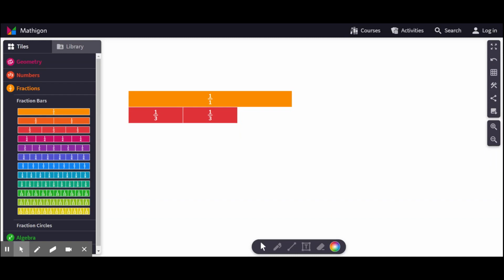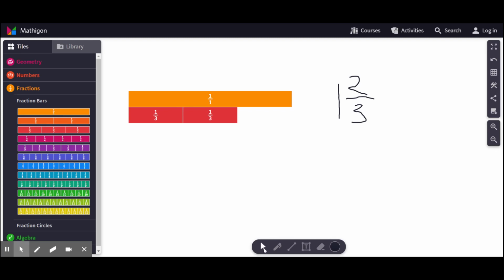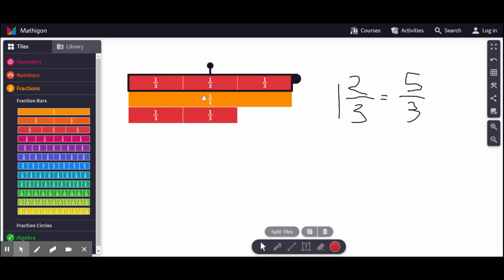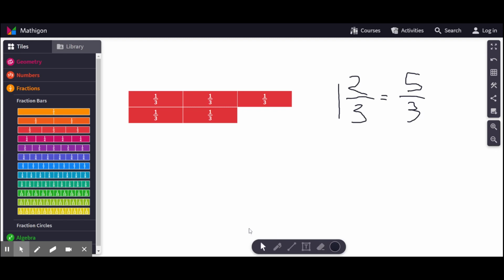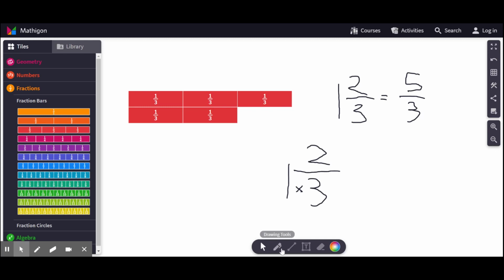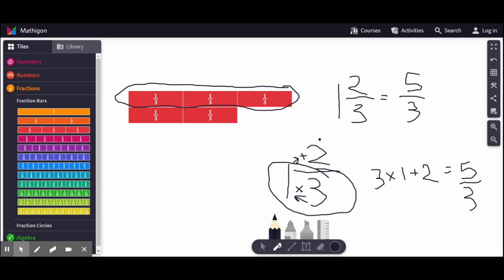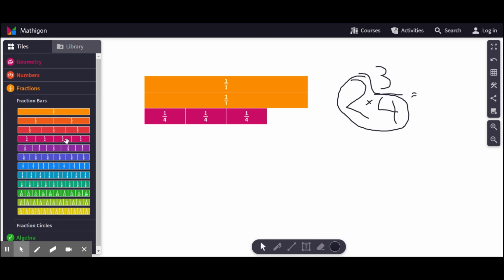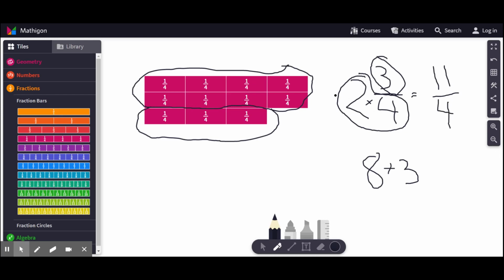Renaming Mixed Numbers